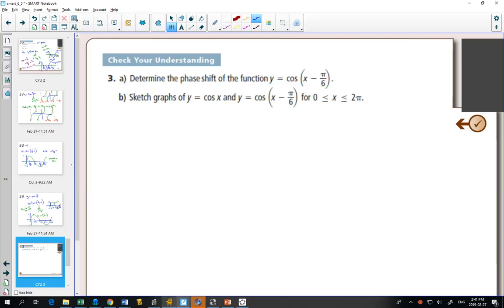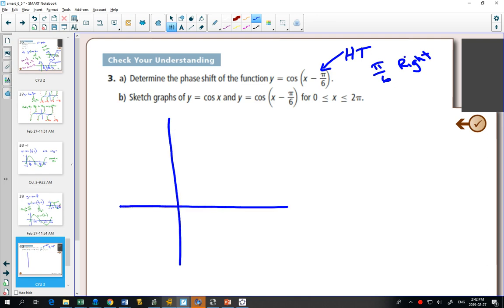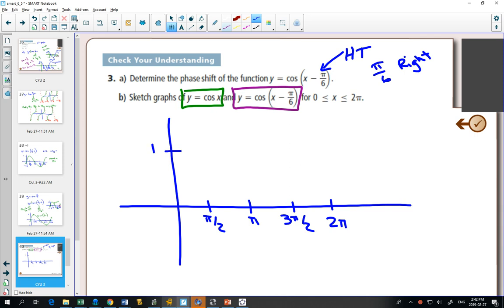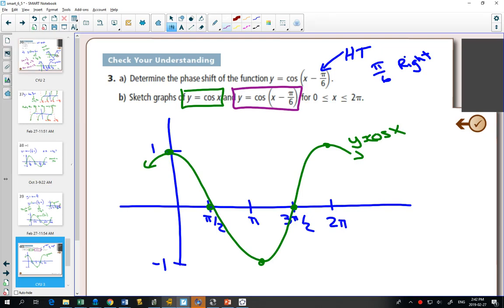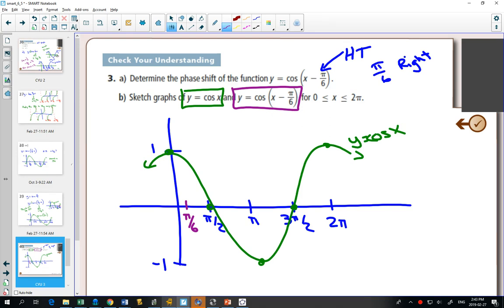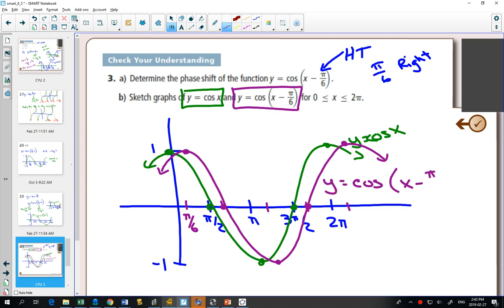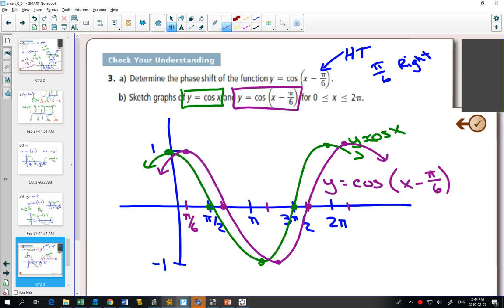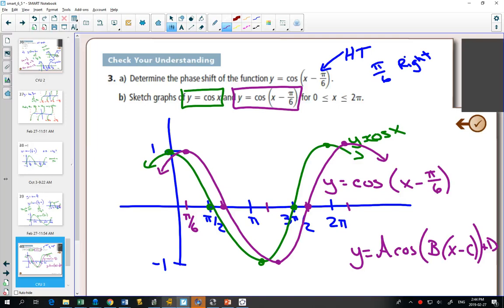40SP 6 5 Example 3